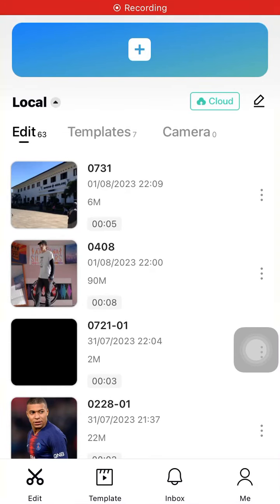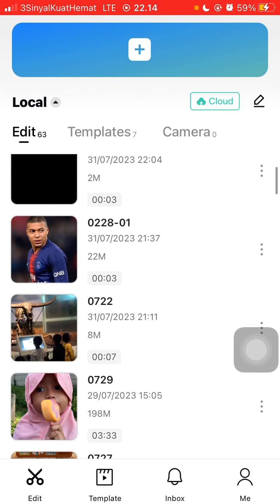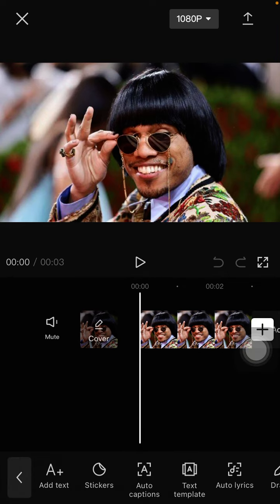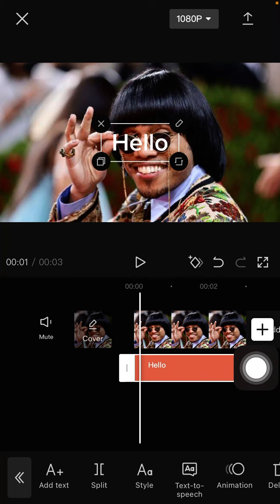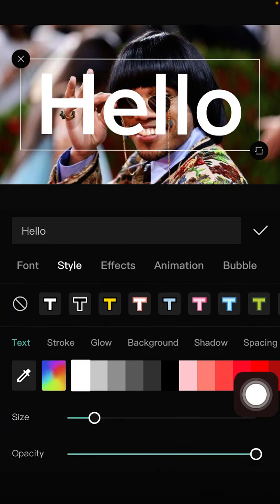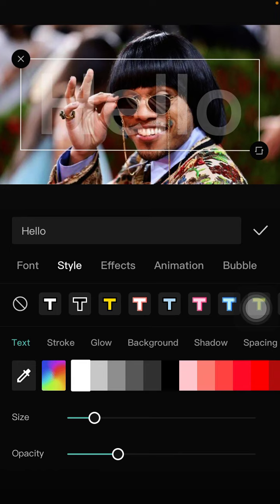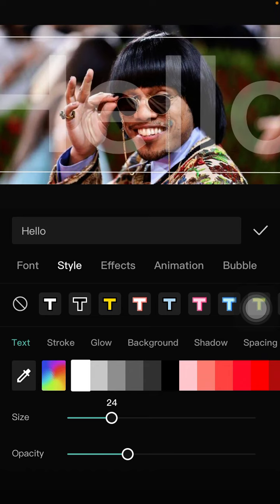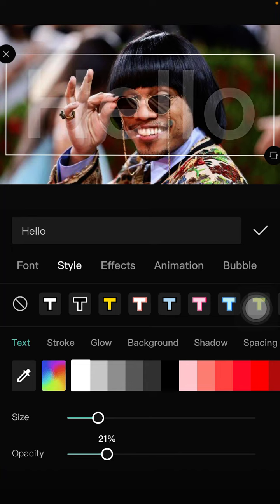CapCut Effect for Text Tutorial! How Can You Make Transparent Text Effect in CapCut Apps Easily?